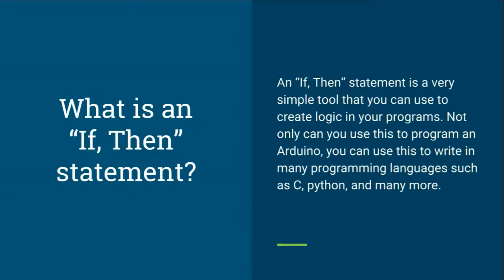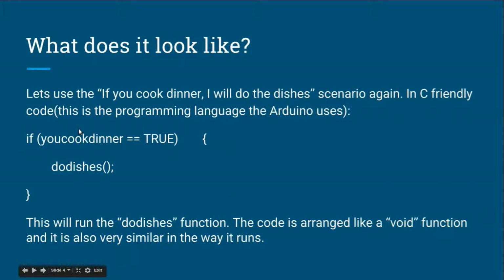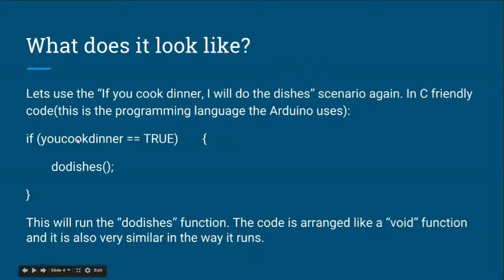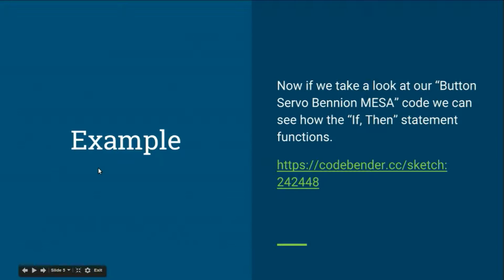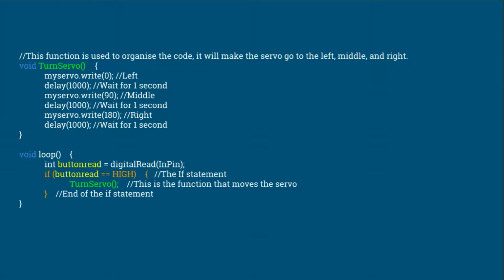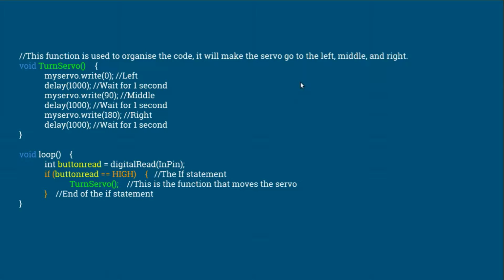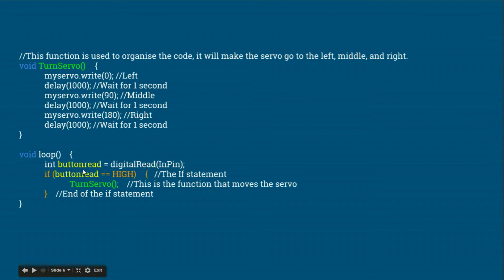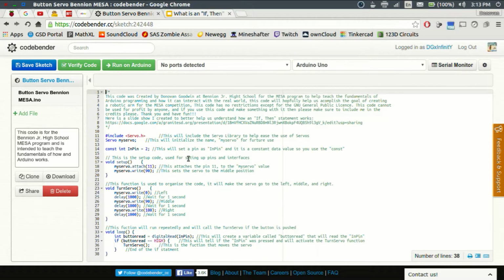What are "If, Then" statements, Arduino Programming: Lesson 1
If you have any questions or suggestions than please leave them in the comment section. Thanks and have a nice day.